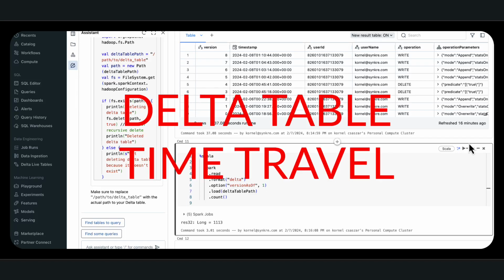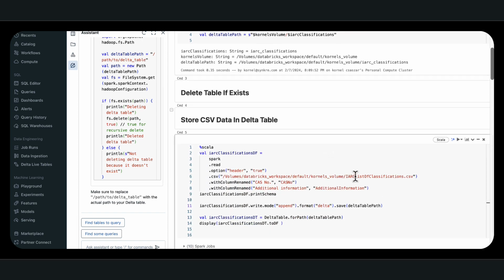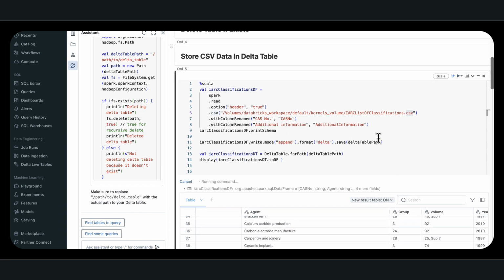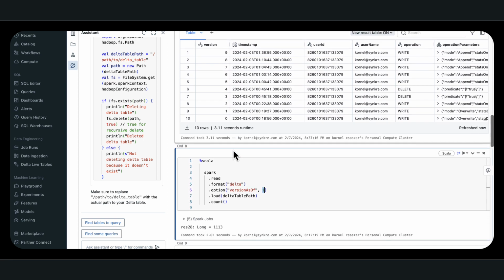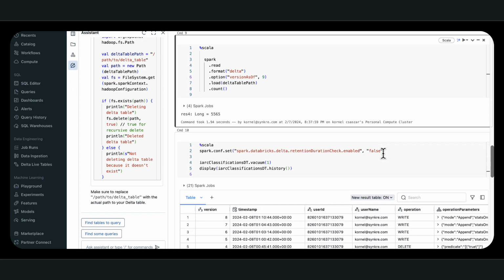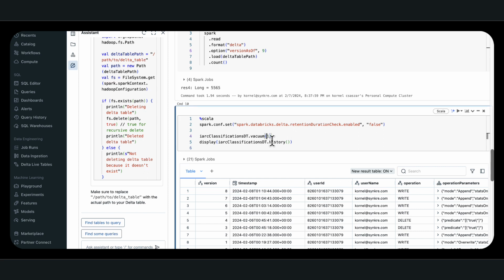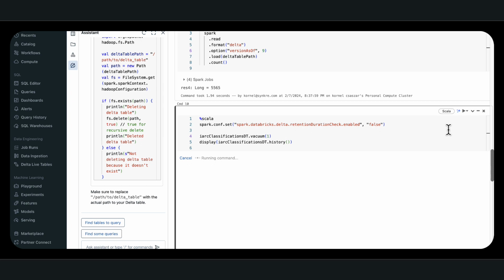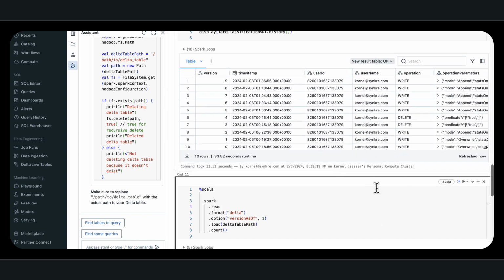Delta Table Time Travel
Delta Table Time Travel will allow you to go back and forth between different versions of a delta table kinda like git lets you do that with files.
Time travel is very useful for use cases where old versions need to be compared to more recent ones such as in data science where one would want to check how the result changes while fine tuning hyper-parameters.